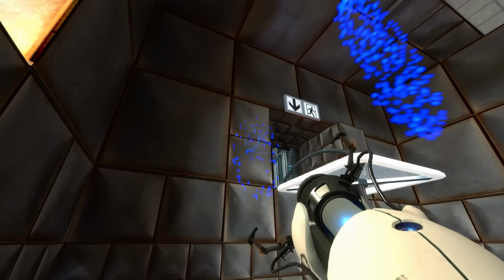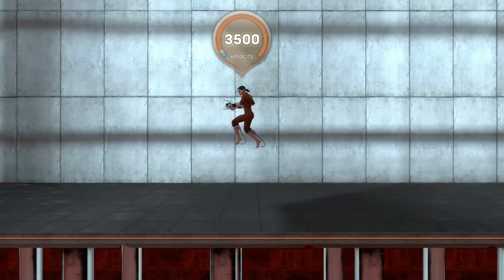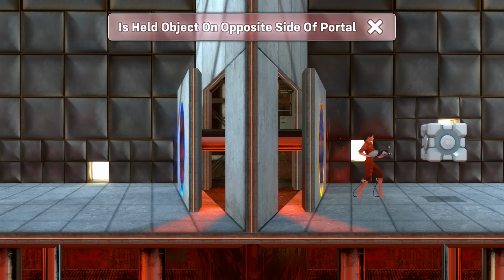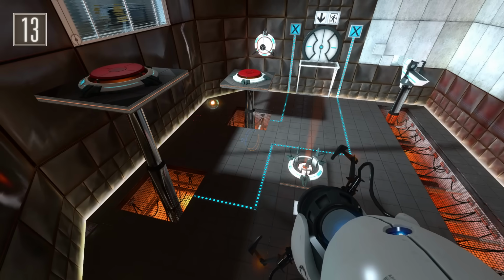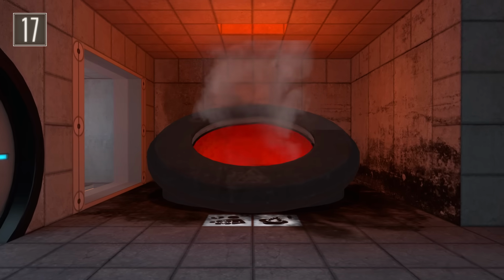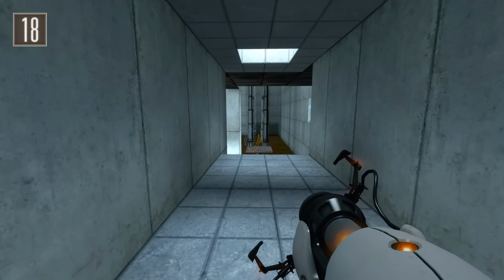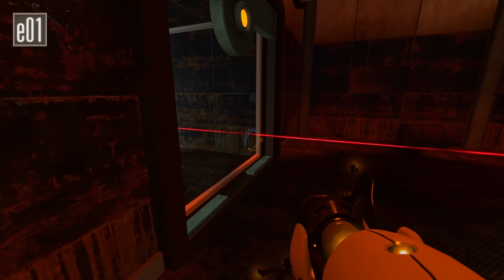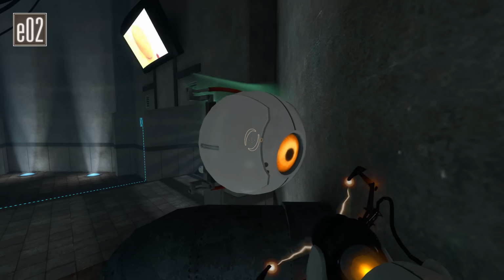Portal, but the portal surfaces are inverted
I swapped all of the concrete and metal textures in Portal.
Is it still possible to beat the game like this?

TIMESTAMPS
0:00 Introduction
2:05 Chamber 00
2:31 Chamber 01
2:56 Chambers 02 + 03
6:19 Chamber 04
6:41 Chamber 05
7:29 Chambers 06 + 07 + 08
8:33 Chambers 09 + 10
13:12 Chamber 11
13:43 Chamber 12
14:05 Chamber 13
16:22 Chambers 14 + 15
21:37 Chamber 16
22:28 Chamber 17
25:11 Chamber 18
25:47 Chamber 19
29:29 Escape 00
30:30 Escape 01
32:43 Escape 02